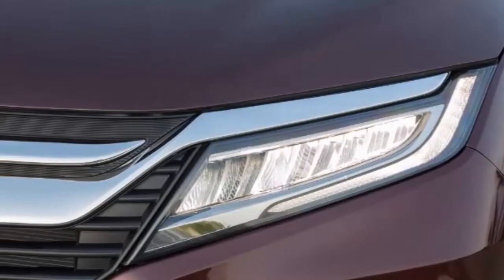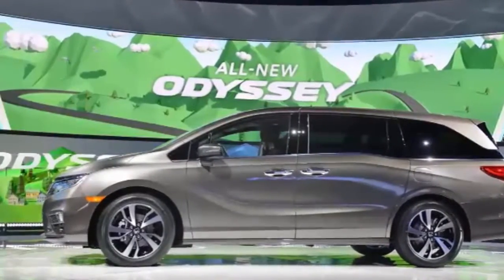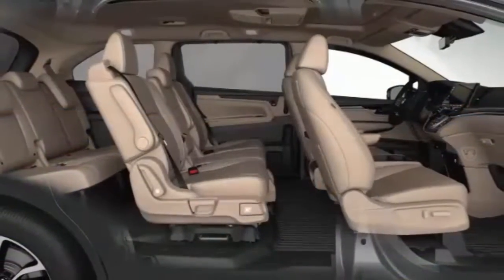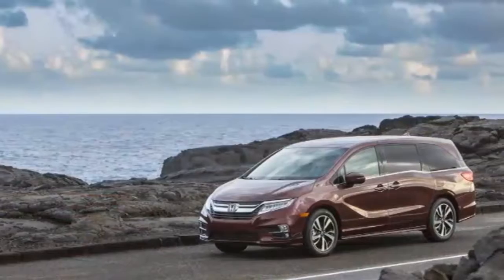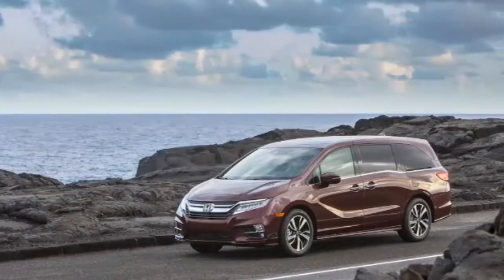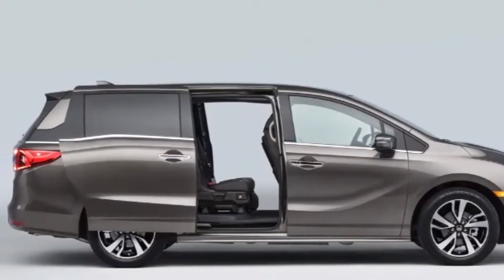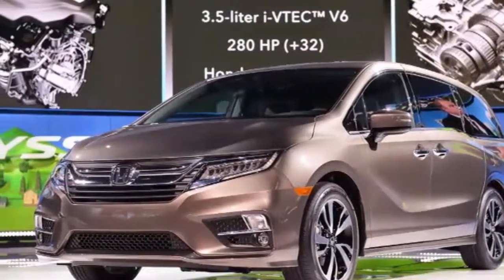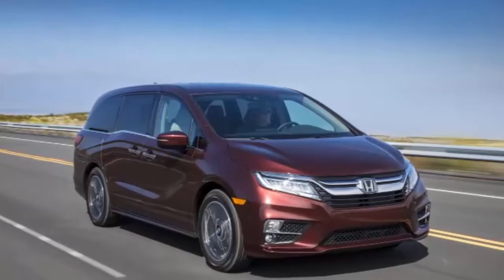Waw 2018 Honda Odyssey!!! Packing appeal for more than just van fans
Desc: Waw   2018 Honda Odyssey!!! Packing appeal for more than just van fans

We hope you guys are entertained and the information we provide is useful :D

We love cars and all the news about them.